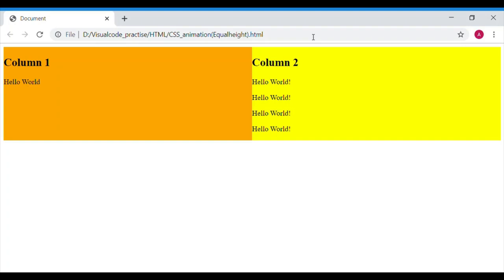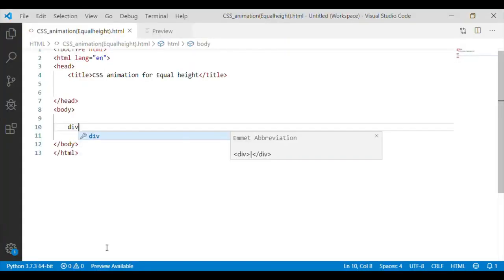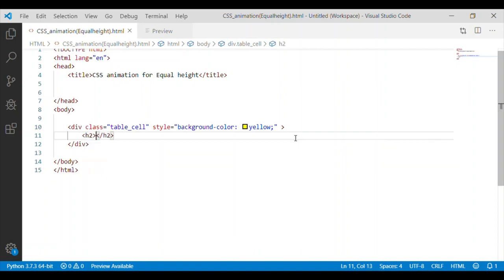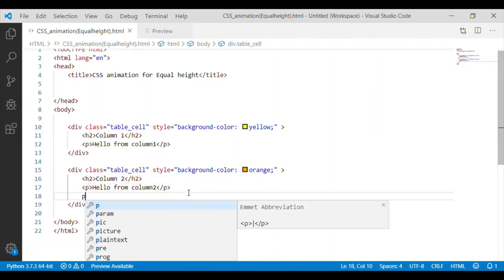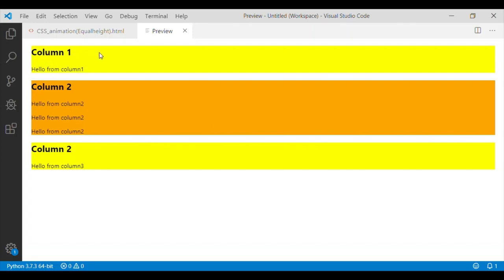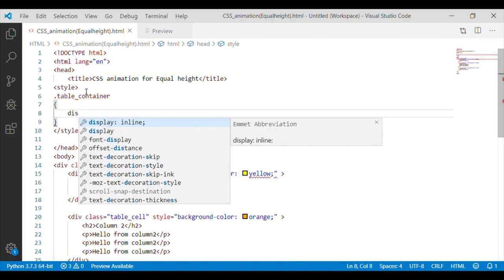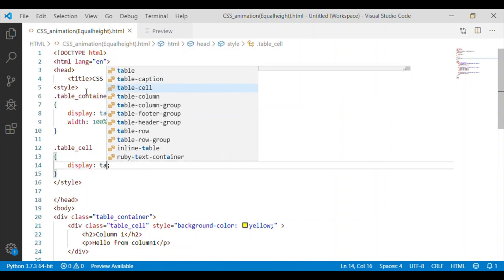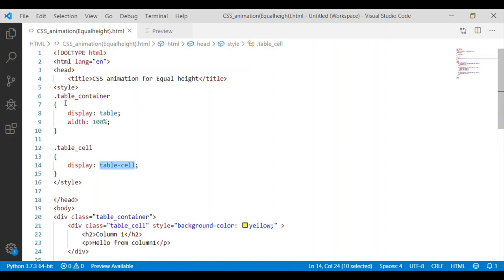Equal height columns with CSS HTML only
Design columns starting with Same Line and Equal Height in webpage without Javascript is explained. It is made using only CSS HTML5 (Create Div columns with same height)